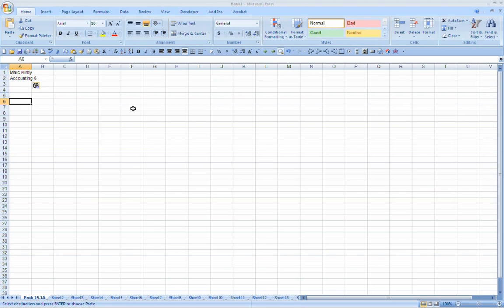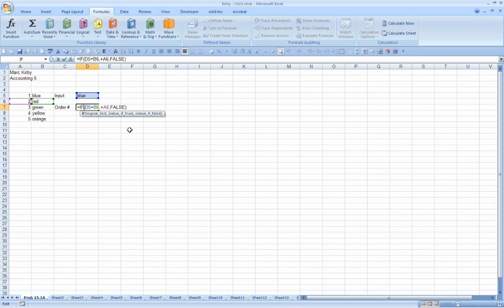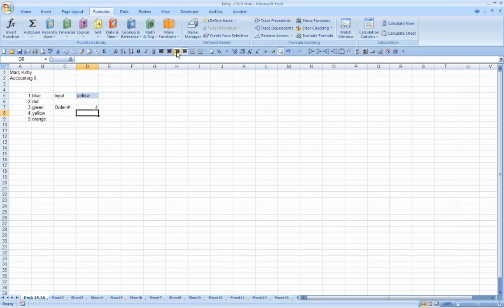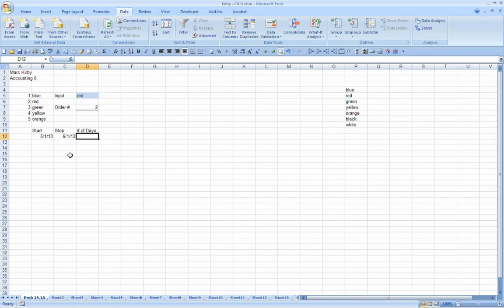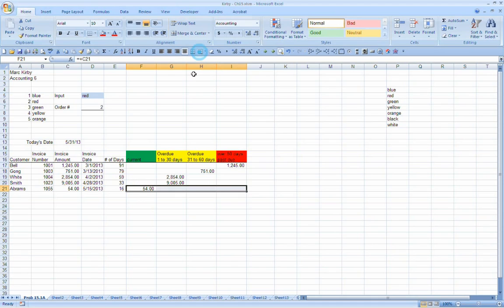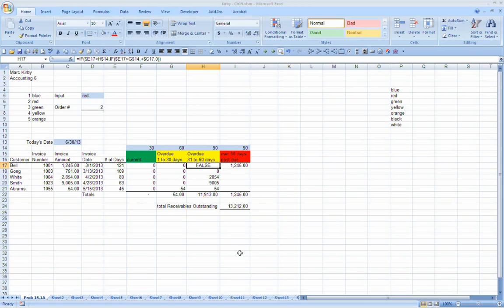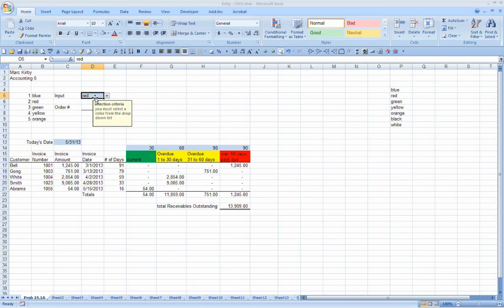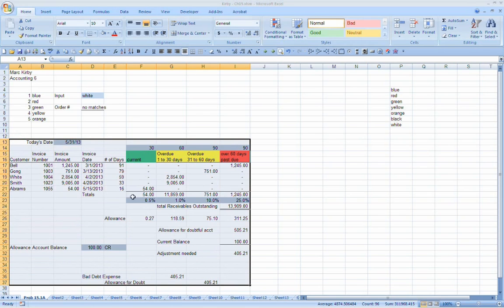Acctg 6 - Ch 15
Accounting 6.  Chapter 15.  Excel Concepts.
Excel will add and subtract dates.  Data Validation.  The IF function.  Adding colors and borders.  Fixed cell References.  The AND function.  Sum function.  Uses an example of an Accounts Receivable Aging.